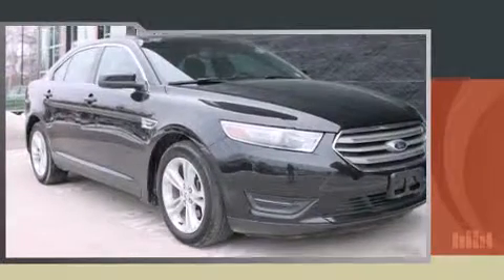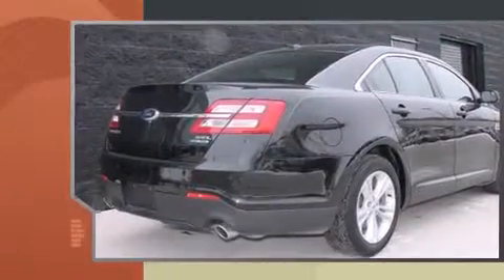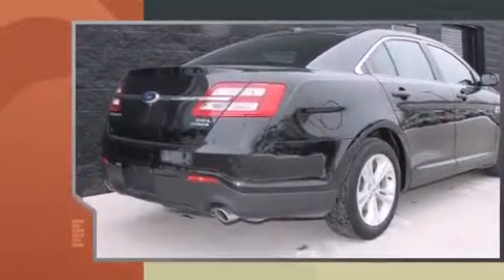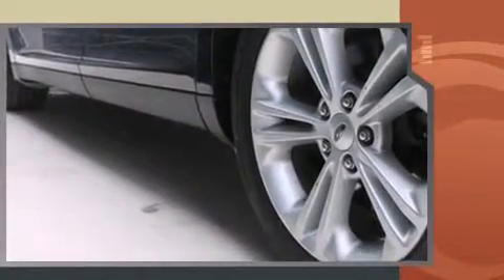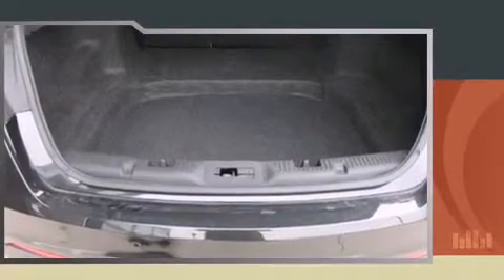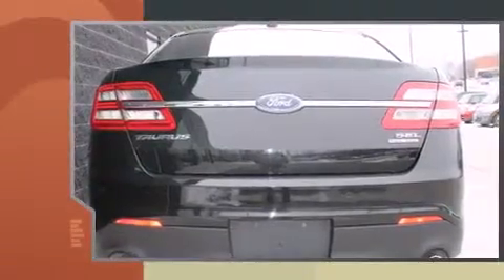2013 Ford Taurus SEL in Saint Louis, MO 63143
Autohaus BMW
3015 S. Hanley Rd

You're going to love the 2013 Ford Taurus. This 4 door, 5 passenger sedan still has less than 45,000 miles! Ford infused the interior with top shelf amenities, such as: delay-off headlights, an automatic dimming rear-view mirror, an outside temperature display, power front seats, tilt steering wheel, power door mirrors and heated door mirrors, and 1-touch window functionality. Ford also prioritized safety and security by including: dual front impact airbags, front SIDE impact airbags, traction control, brake assist, a panic alarm, and 4 wheel disc brakes with ABS. This car was designed with safety in mind, allowing you to drive with even greater assurance. A Carfax history report provides you peace of mind by detailing information related to past owners and service records. We pride ourselves on providing excellent customer service. Please don't hesitate to give us a call.